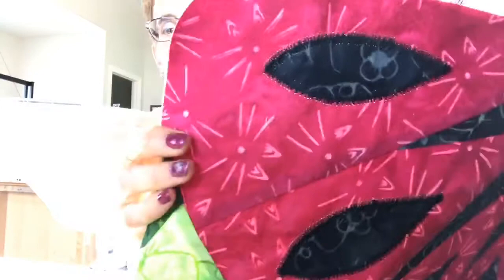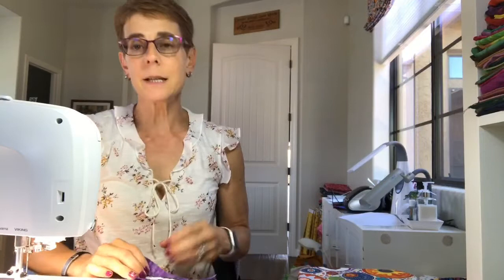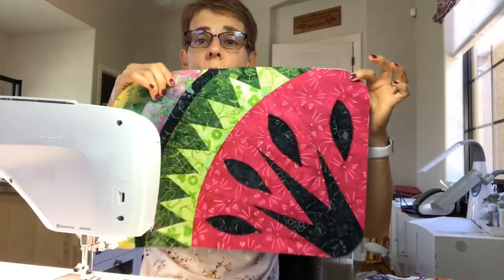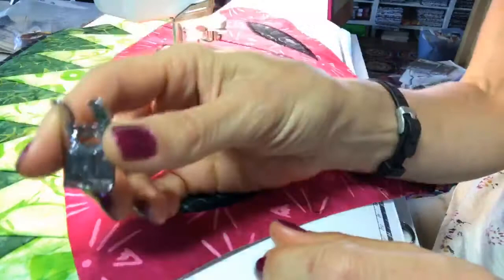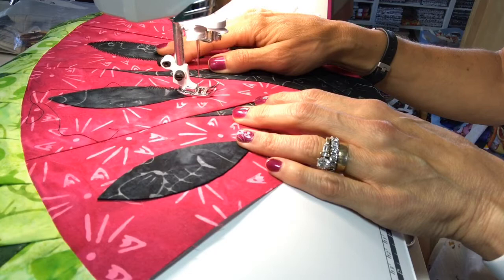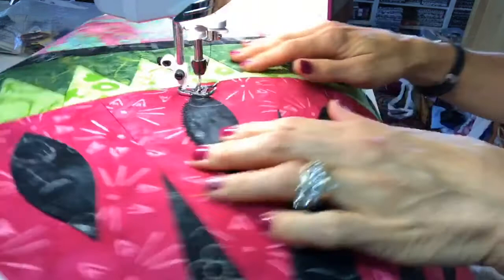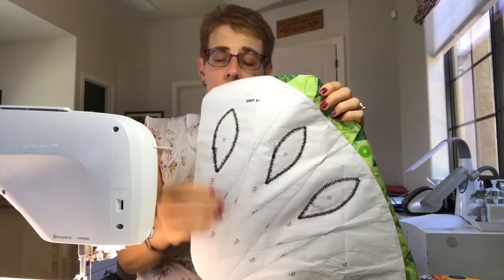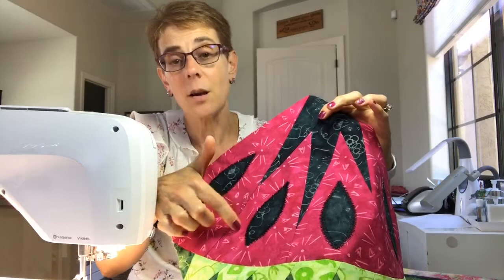Watch Me Wednesday Episode 81 - Machine Appliqué Tutorial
Today I demonstrate how to do a little machine applique using a specialty stitch.  I give you tips and techniques that you can use on your own applique.

I used my HUSQVARNA VIKING Sewing Machines - Global Epic 980Q, Aurifil 40wt thread, and my Feline Fine Fabric Collection from Island Batik.  The pattern is Watermelon Placemats from Quiltworx.com